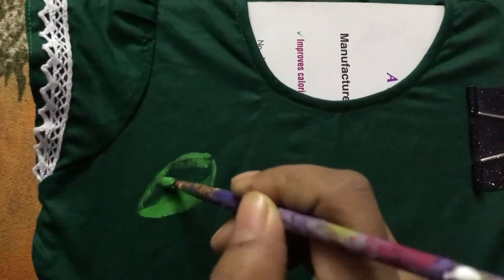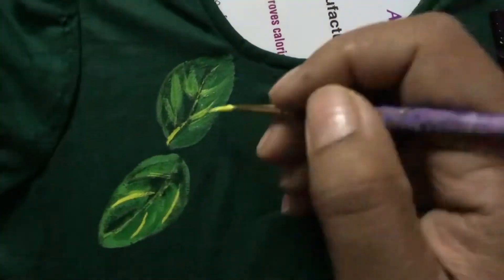Hand paint and Emboss baby dresses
By Su Ta's universe 🎨

This was a fun little project. I have used Emboss gum for the first time in it. Designed and painted dresses for a bunch of little members of the family. I've painted Arabian Jasmine flowers here.

Used Acramin paints, NK, Binder, white paste and Emboss gum for it.